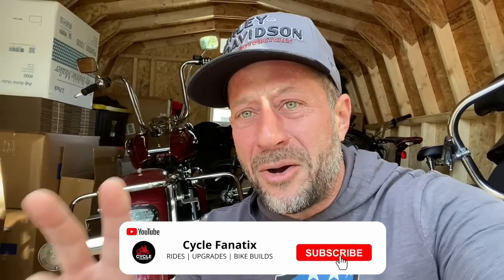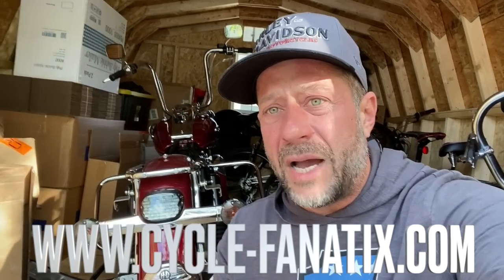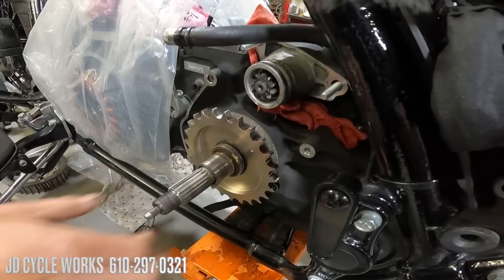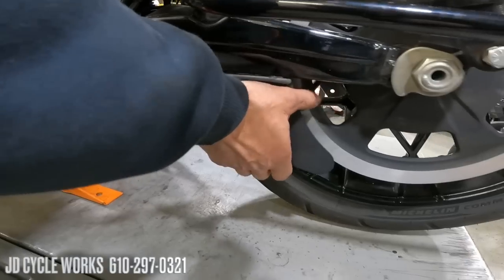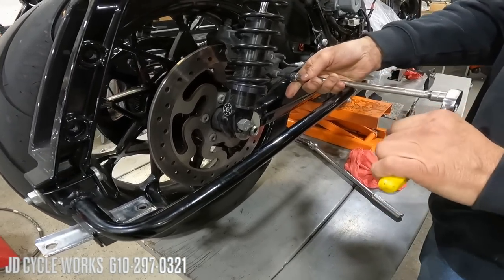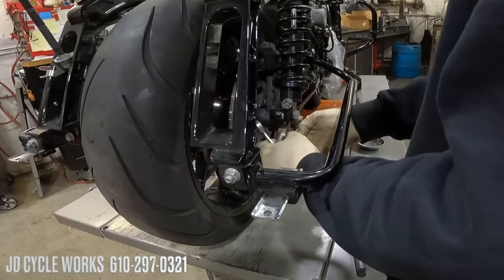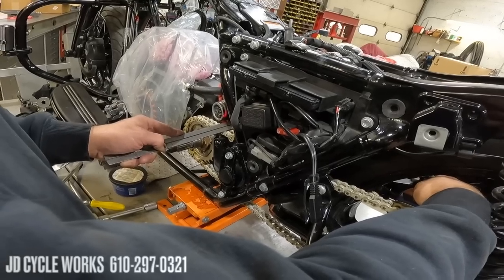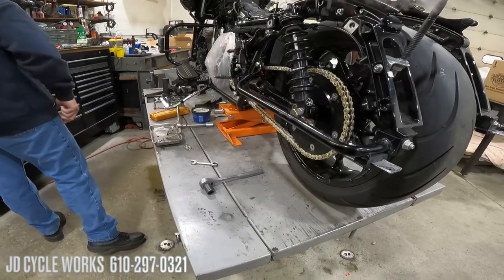ZIPPERS PERFORMANCE CHAIN DRIVE CONVERSION ON SILVERBACK 2020 ROAD GLIDE SPECIAL 130"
Cycle Fanatix
12-45 River Road Suite 394
Fair Lawn, NJ
07410

HARD LOWERS
WARM R HEAD GEAR
GERBING THERMOSTAT
GERBING HEATED HERO GLOVES
GERBING HEATED LINER
KHROME WERKES BLACK CHROME 2-2 EXHAUST
SA FACE SHIELD
BADASS HELMET
INSTA360 CAMERA
TTS TUNER
GOPRO MAX 360
INSTA 360 ONE R

JD CYCLE WORKS
NAZARETH, PA